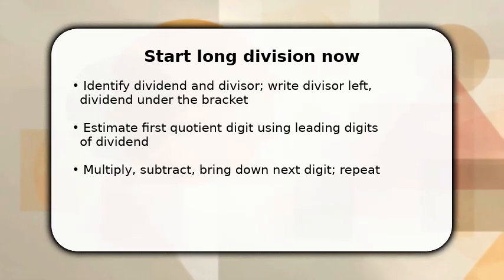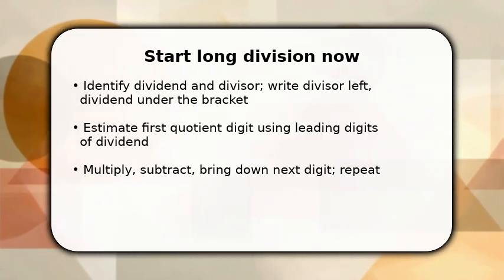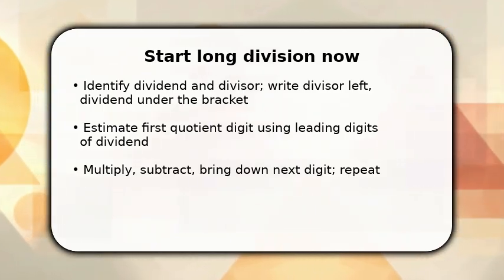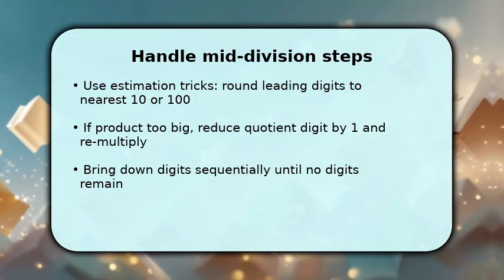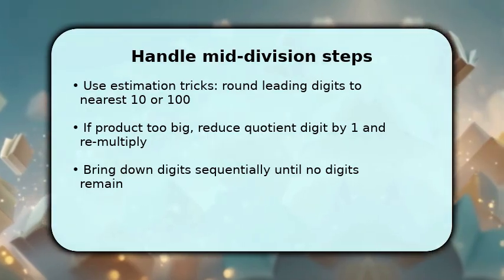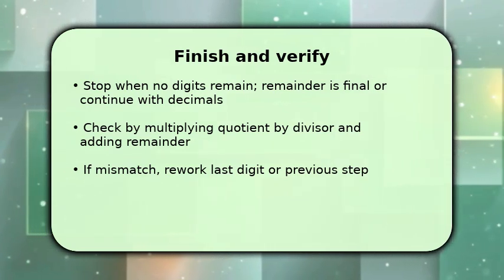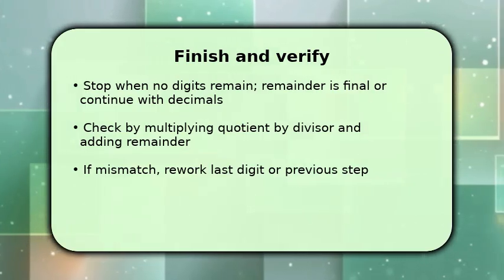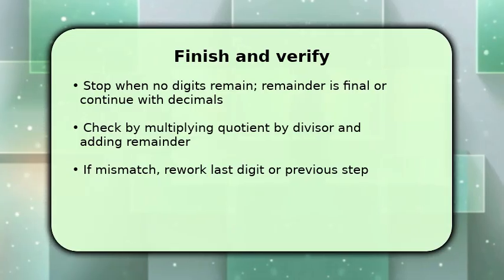How to Divide Big Numbers - Easy Guide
Dive into the world of large number division in this easy-to-follow guide. Learn step by step techniques to divide even the most daunting numbers with confidence and ease, perfect for students or anyone looking to sharpen their math skills.

how to divide, big numbers, division steps, math division tutorial, large number calculation, easy guide, dividing large figures, step by step process, understanding divisions of big digits, simplify complex calculations